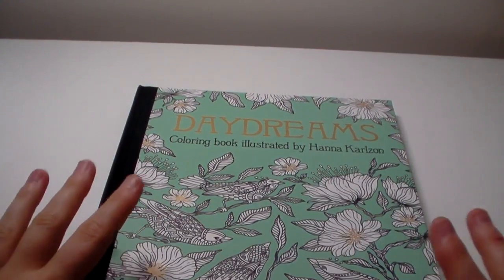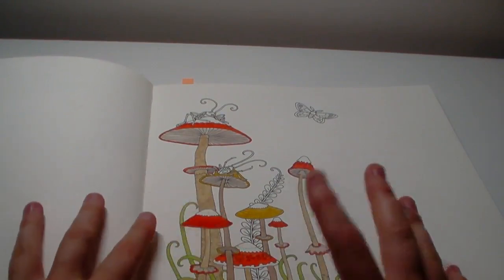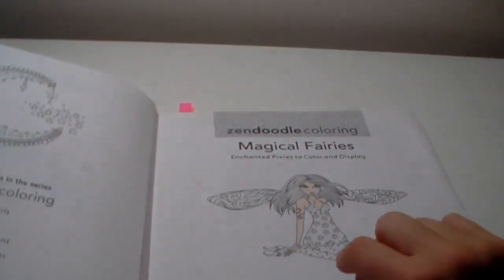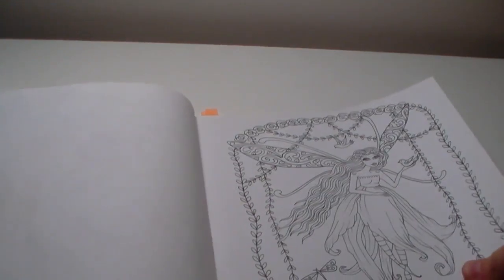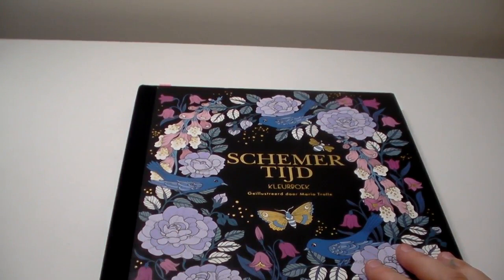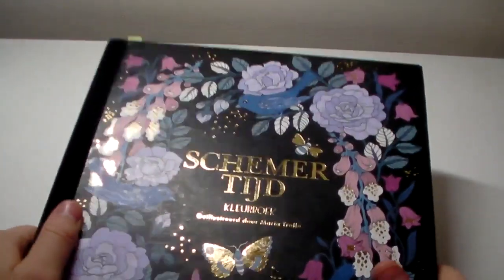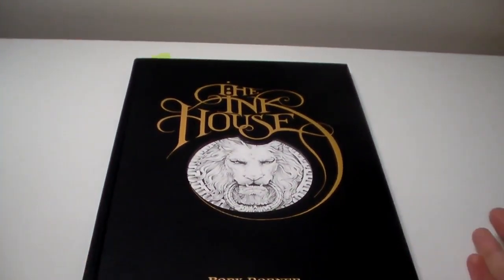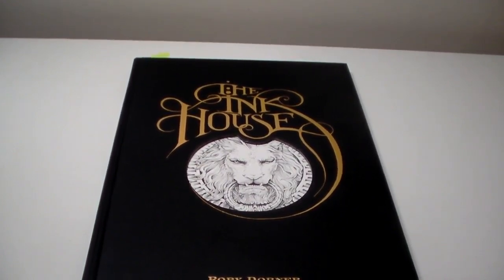Completed Colouring Pages for September!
Hi Everyone, hope you enjoy seeing my (small!) collection of completed pages! X
A colour and chat will be coming soon explaining where I've been and some small changes that will be happening, so make sure to check that out!